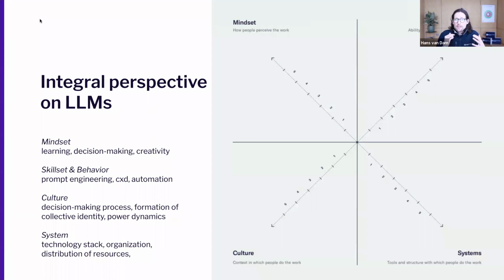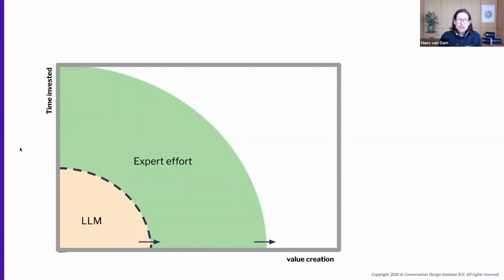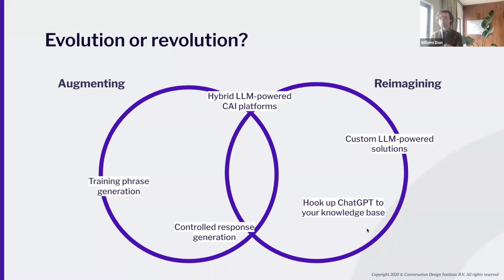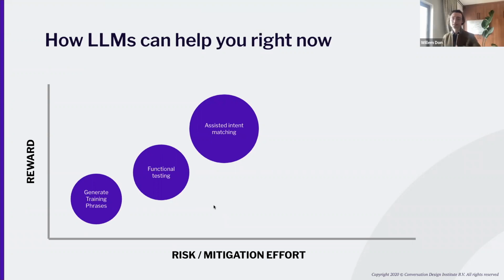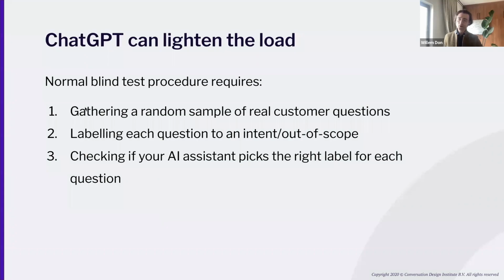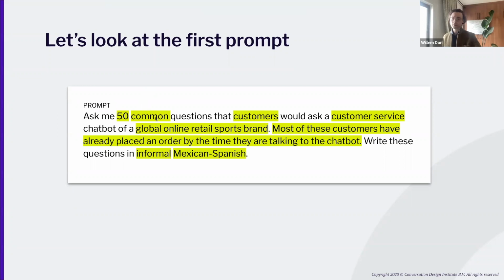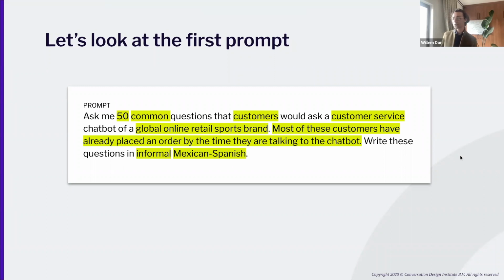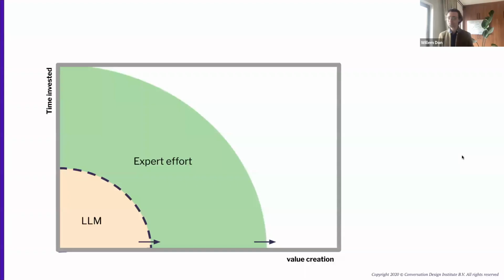Empowering AI Trainers w/ LLMs | Willem Don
Large language models (LLM's) such as the one powering ChatGPT can increase the ability of your AI assistant to understand questions. And it can do this in a significantly shorter amount of time then using traditional approaches.

Willem Don, AI trainer at Conversation Design Institute Services, discusses different ways LLM's can speed up the AI trainer workflow and shares what he and his colleagues have learned from experimenting with ChatGPT in real-life projects.

00:00 - 06:38 || Intro Hans van Dam, CDI
06:39 - 08:38 || Willem Don, CDI Services Opening
08:39 - 11:21|| What are LLMs? (ChatGPT)
11:22 - 12:26 || Enterprise Use case
12:27 - 13:46 || Prompt-chaining Interface Visual
13:47 - 14:47 || Evolution or revolution?
14:48 - 15:36 || Go slow to go fast
15:37 - 23:14 || How LLMs can help you right now
23:15 - 24:45 || Blind Testing
24:46 - 26:33 || ChatGPT can lighten the load
26:34 - 31:09 || Workflow for exploring prompt-chains
31:10 - 38:15 || Blind Testing with ChatGPT
38:16 - 39:56 || Benefits and pitfalls of generating phrases
39:57 - 41:40 || Preparation for labeling
41:41 - 42:27 || Prompt for labeling
42:28 - 44:29 || Picking from 177 labels
44:30 - 44:59 || Choosing from 177 labels
45:00 - 45:58 || Benefits and pitfalls of labeling with ChatGPT
45:59 - END || Q&A session, Willem Don & Hans van Dam